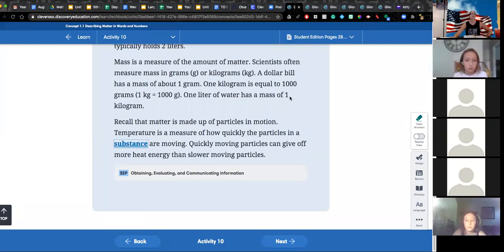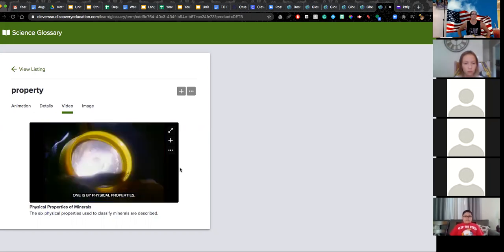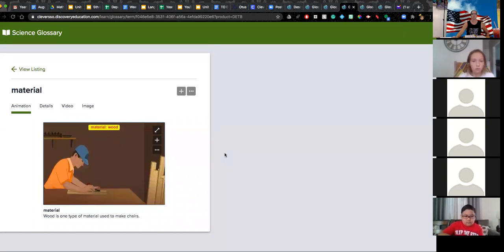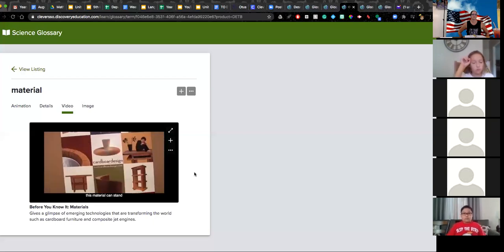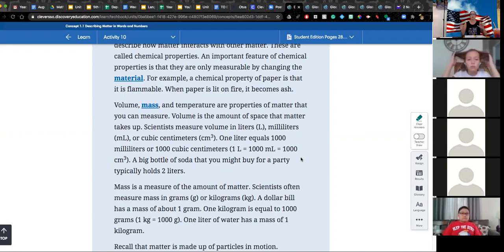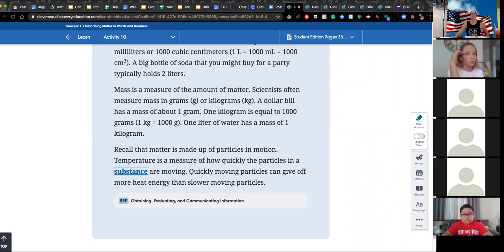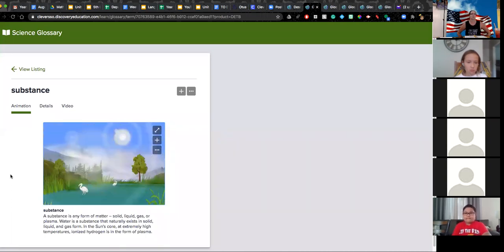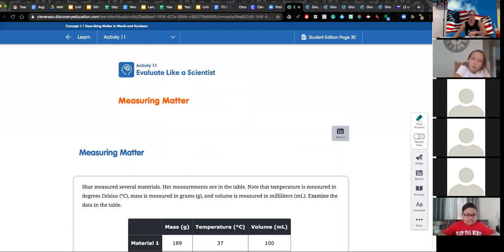Science Live Instruction 8/27